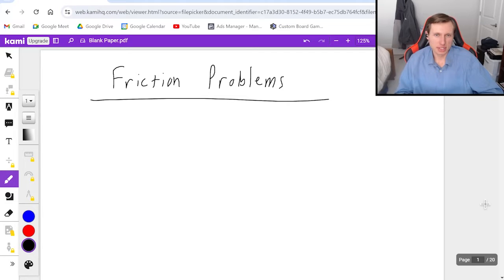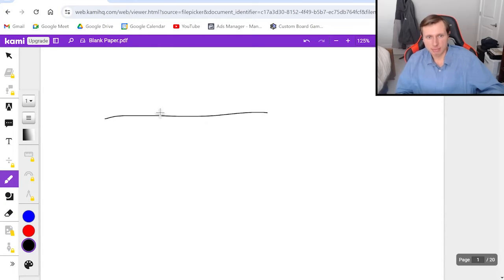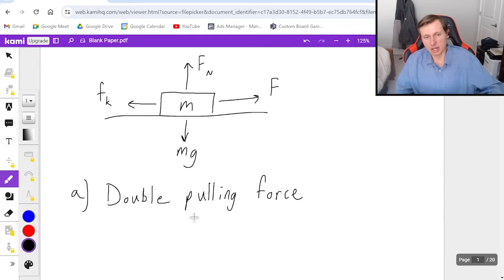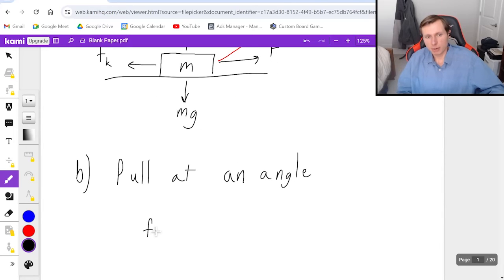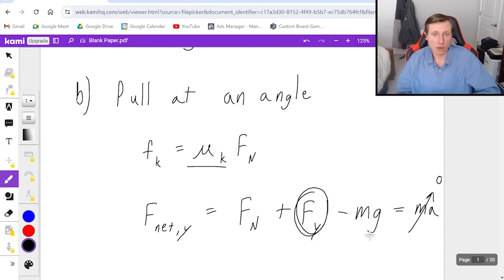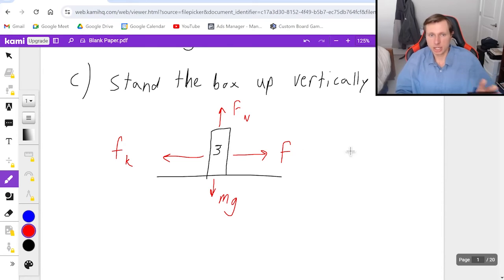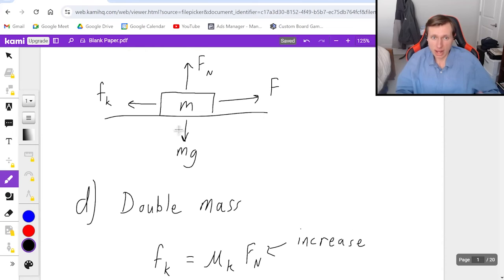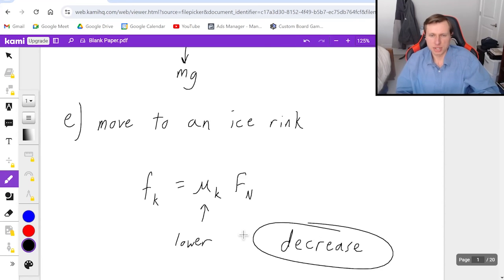Friction Conceptual Questions (Physics)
I explain how to solve conceptual kinetic friction problems in physics.